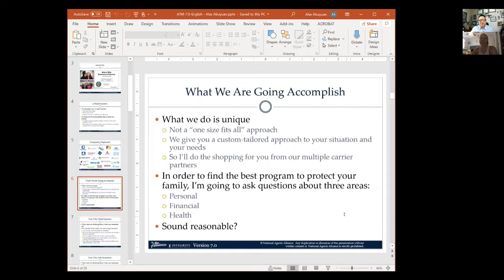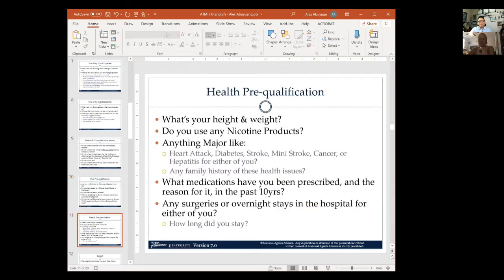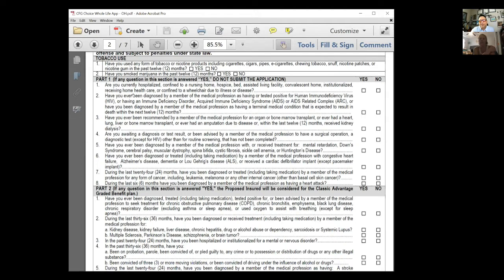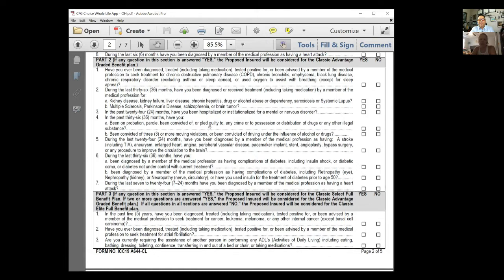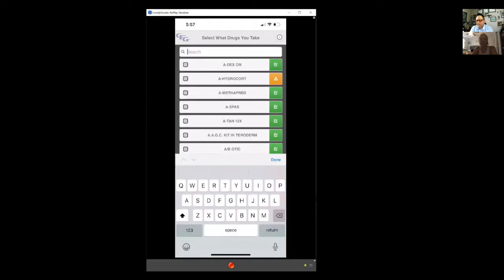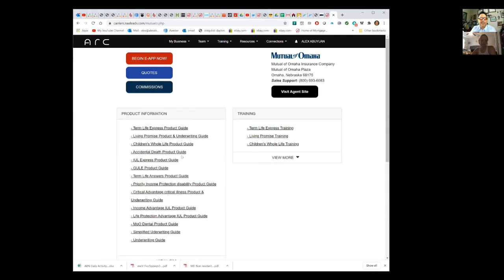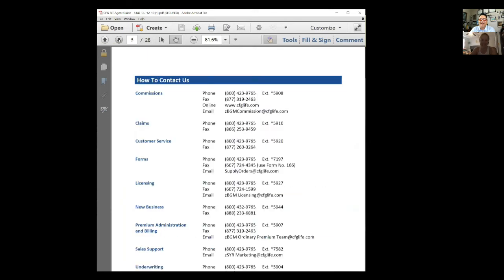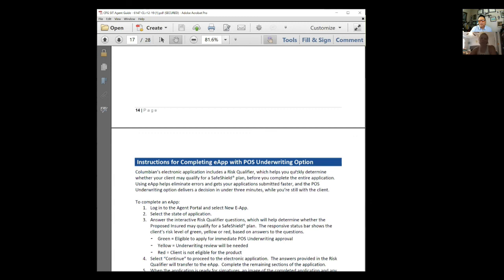How to Transition During The Appt To Quoting The Client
Alex Abuyuan does one on one coaching with an agent on the basics of transitioning through the ATM into quoting the client the appropriate product and rates.  Here is the download link of the ATM version 7.0